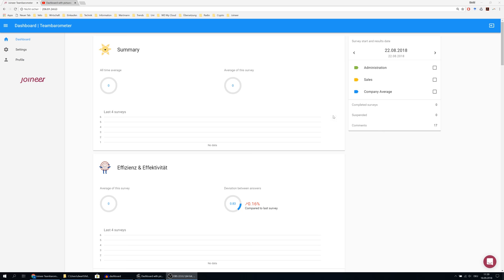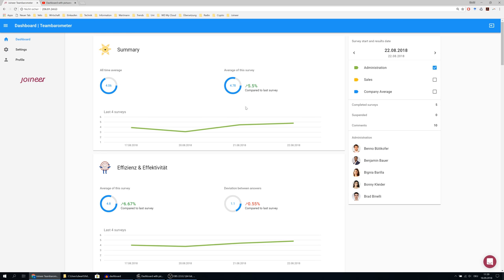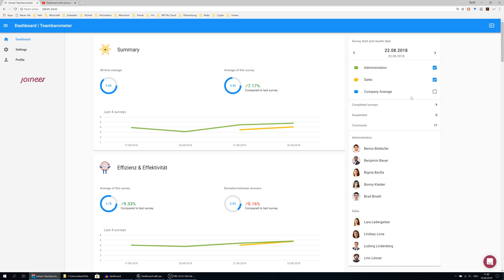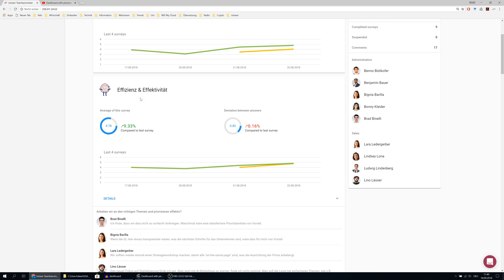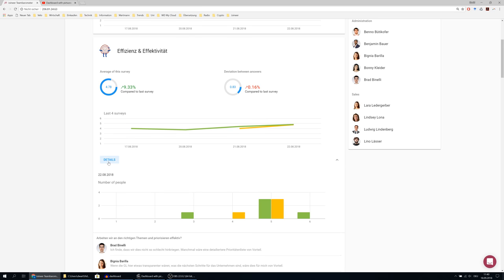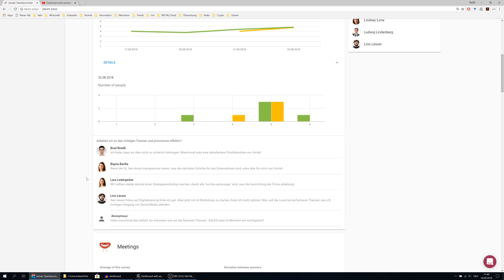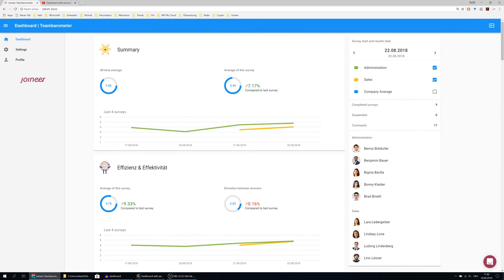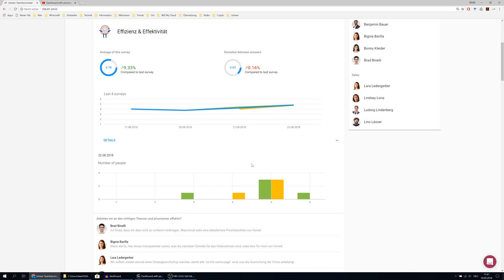Joineer Teambarometer - Dashboard Introduction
A quick tour on the Teambarometer dashboard: See how easy and comprehensive the results of your puls-like employee survey are displayed.